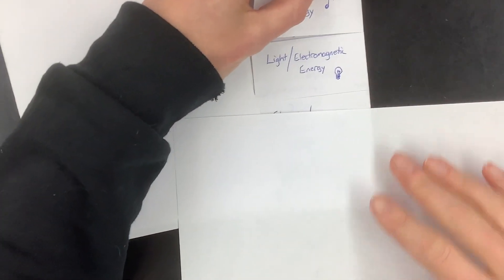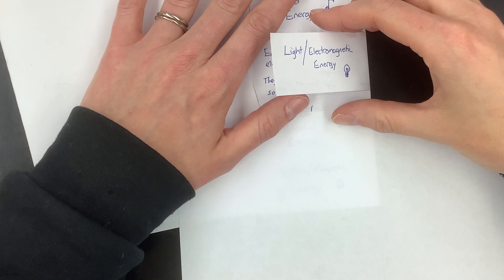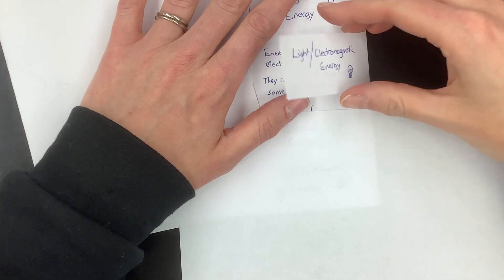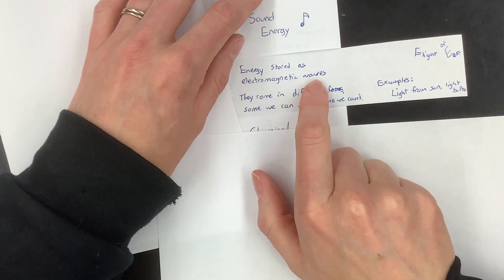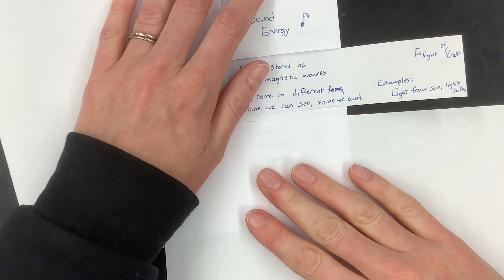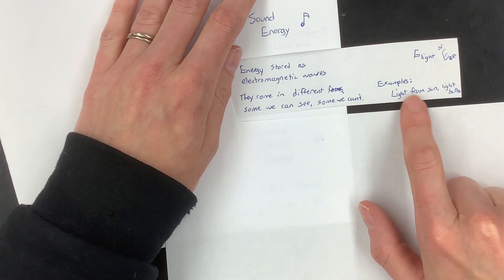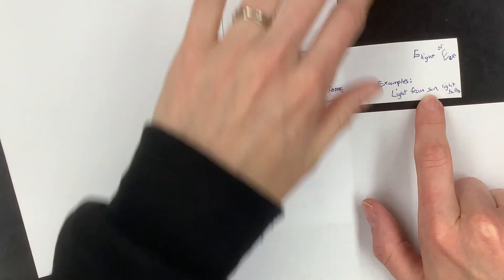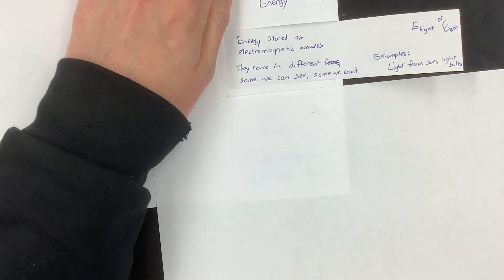Mrs. Gastler - Identifying Energy Types - Part 9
In this video, Mrs. Gastler explains light, or electromagnetic energy